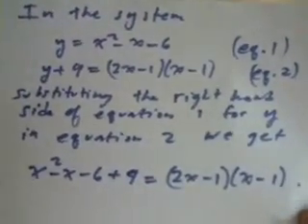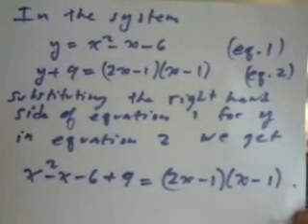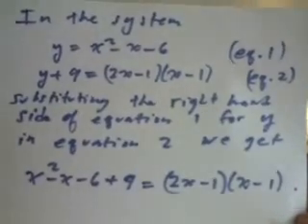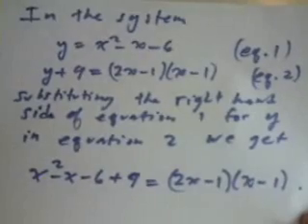Tangent Lines to a Curve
The viewer is guided step-by-step through the process of finding equations of lines tangent to the graph of a function that intersect at a point outside of the graph of the function.